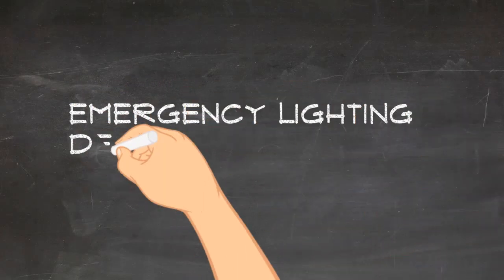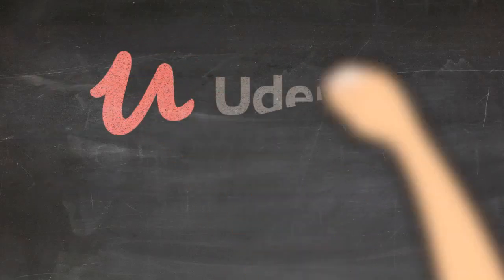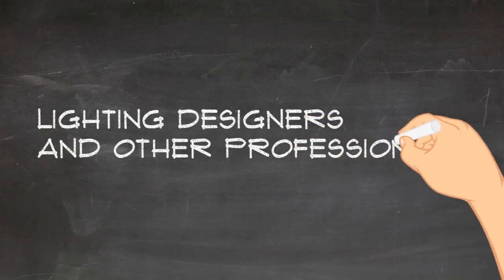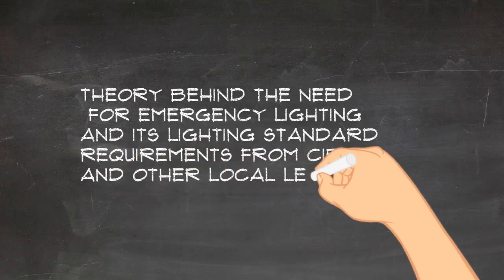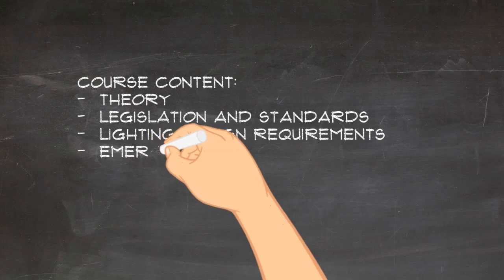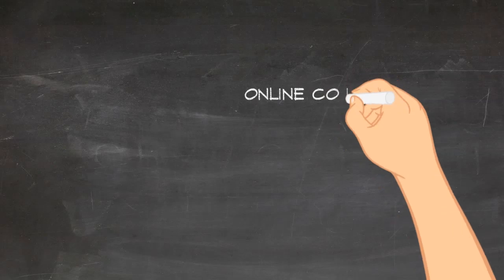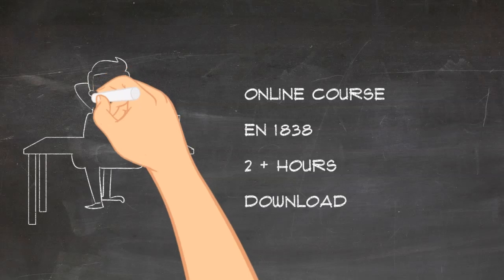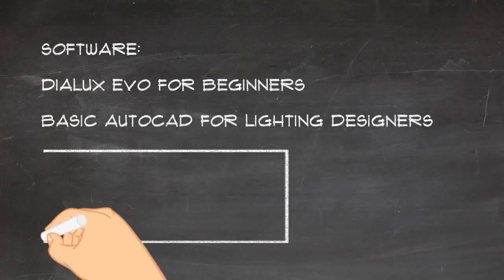Emergency Lighting Design Techniques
This video is a teaser for the new course in Udemy, Emergency Lighting Design Techniques.

Enjoy learning!